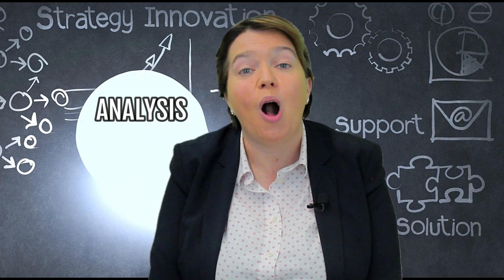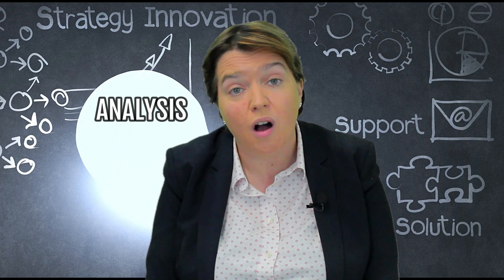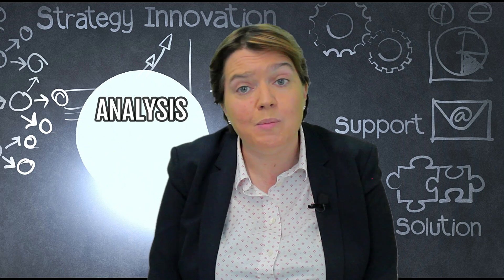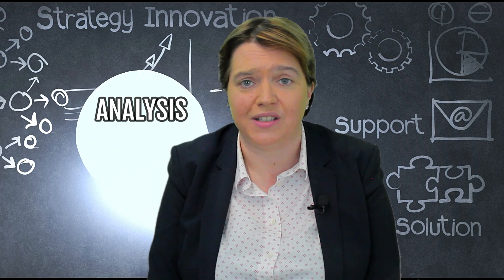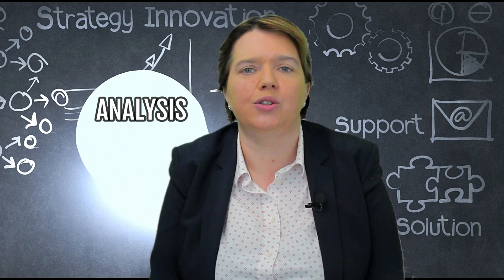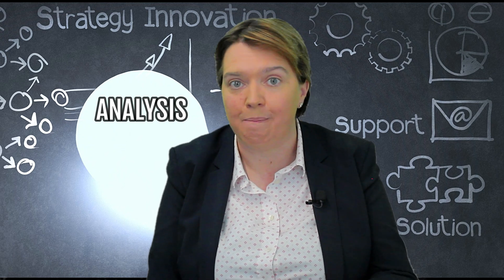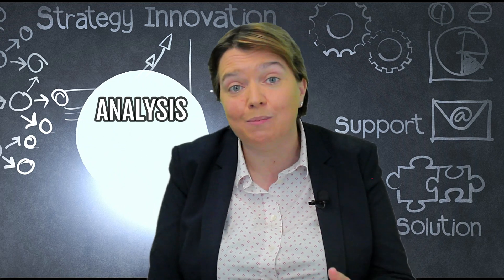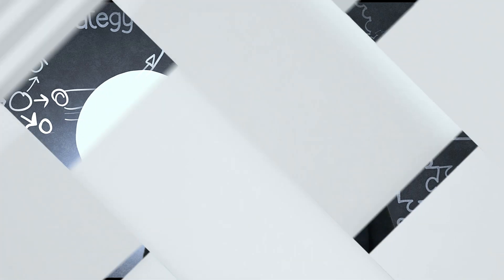Dr. Sally Eaves discusses importance of combining creativity and technology for business and society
Where does inspiration come from, how can we foster it and what can it deliver for good? Sharing my personal catalysts to create 'world-changing' ideas in the social impact space sdgs and the enabling role of technology in bringing this creativity to life and enabling tangible solutions that can scale across the world. In this video, I specifically focus on my experience with IBM technology across the phase of
1) Analysis - using AI and Data Fabric Toolsets, Cloud Pak for Data and Garage Methodology
And all underpinned by the power of collaboration - let's come together for positive change!

The views or opinions belong solely to the Creator.